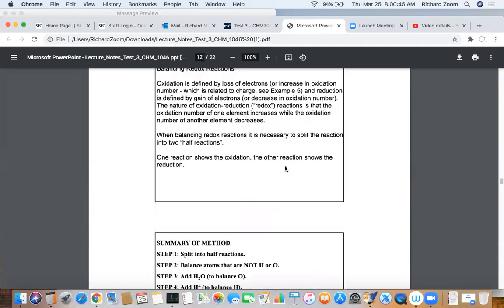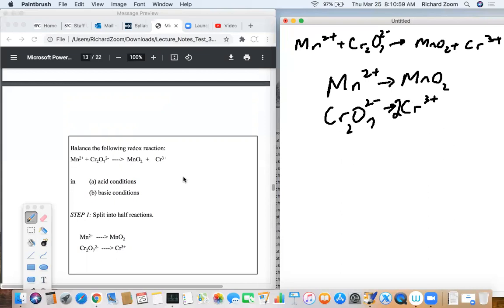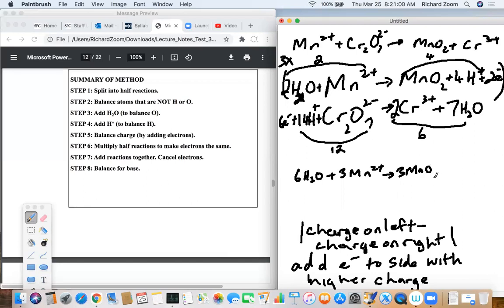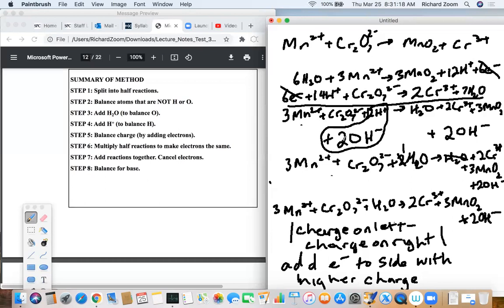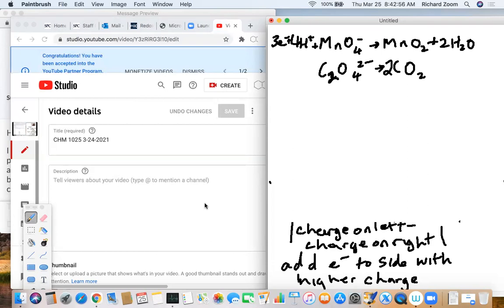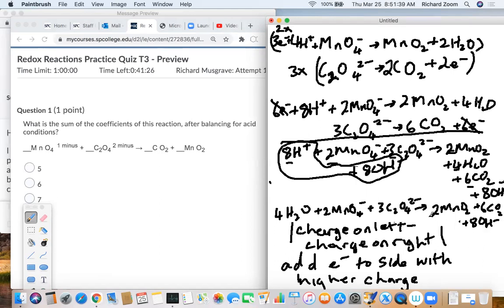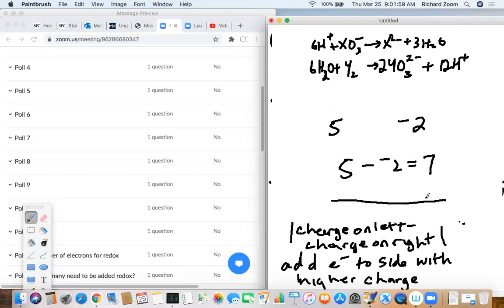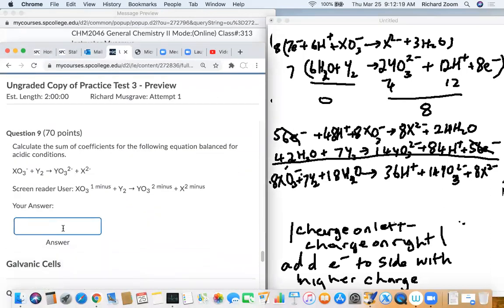CHM 2046 3-25-2021